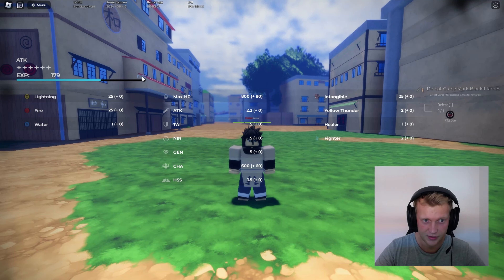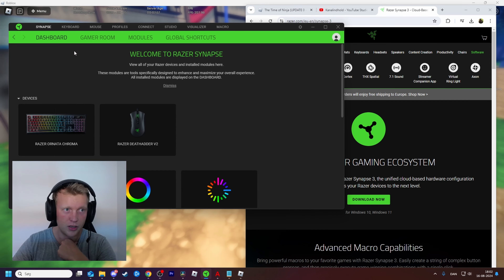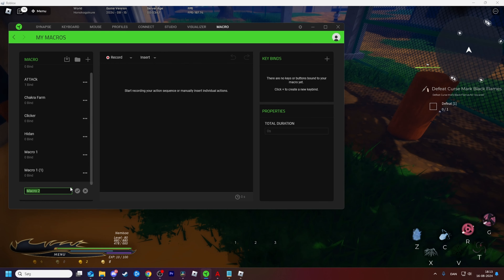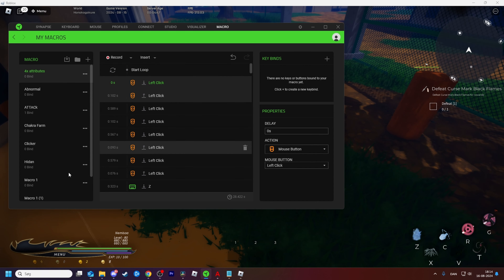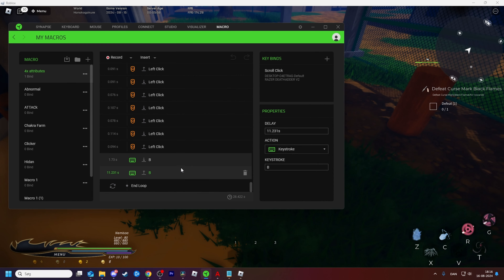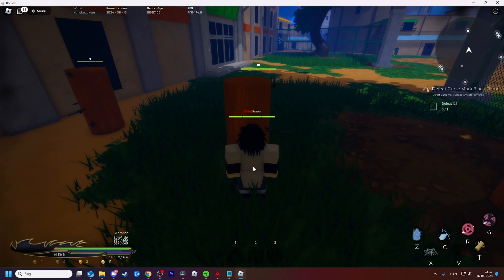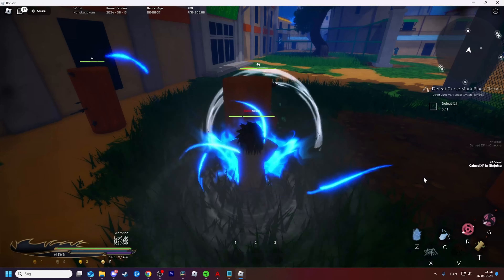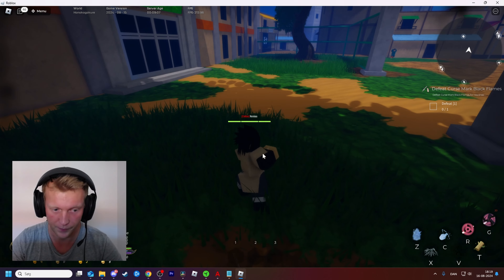NEW INSANE FAST WAY TO GAIN MAX ATTRIBUTES! - The Time Of Ninja BETA TEST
NoCap (if you already wrote you name in previous vids, it is registered)
LETS GOOO!